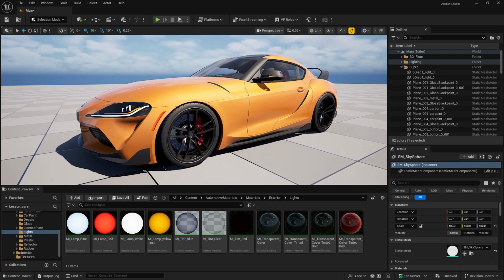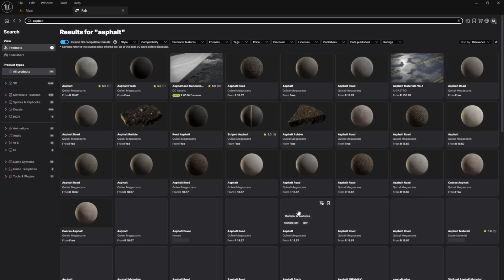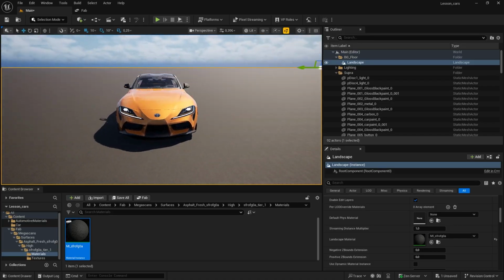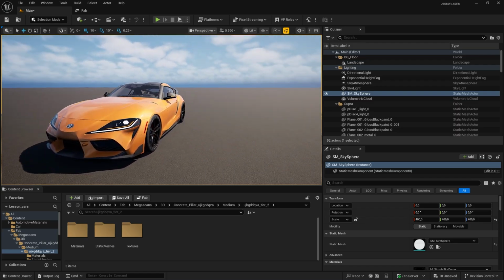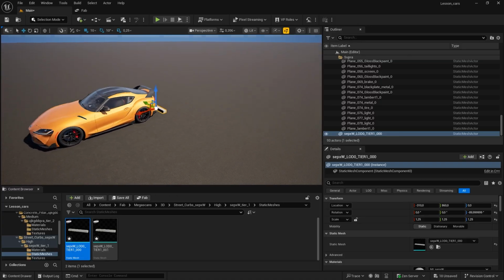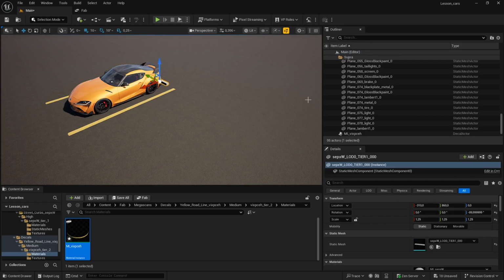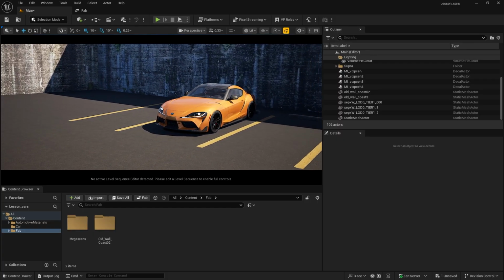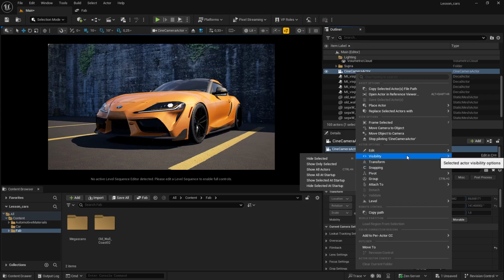Learn Unreal Engine 5 Automotive renders for beginners in 2026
In this tutorial, you'll learn how to create stunning automotive renders using Unreal Engine 5. Perfect for beginners looking to enhance their skills!
This is a part 3 session so if you want to follow along do start from the first video linked here.

If you’re new to Unreal Engine 5 or want to improve your automotive renders, this tutorial will help you get started.